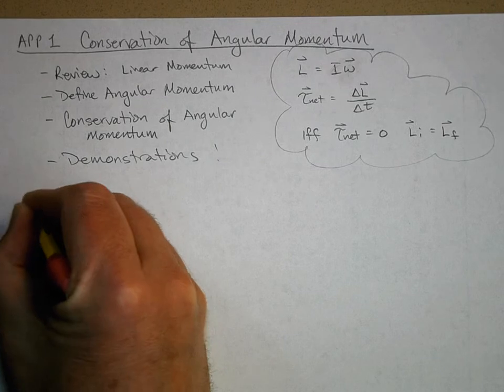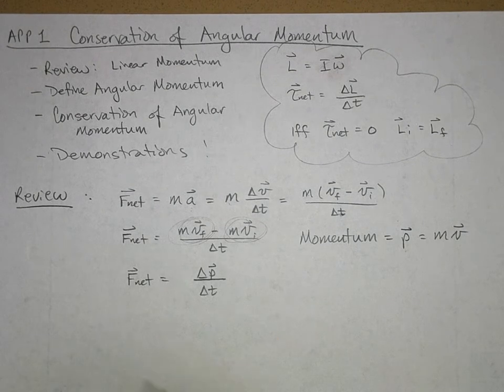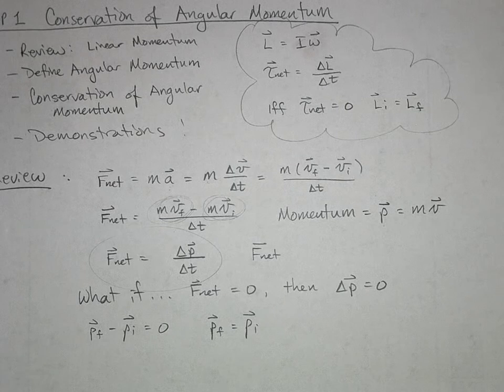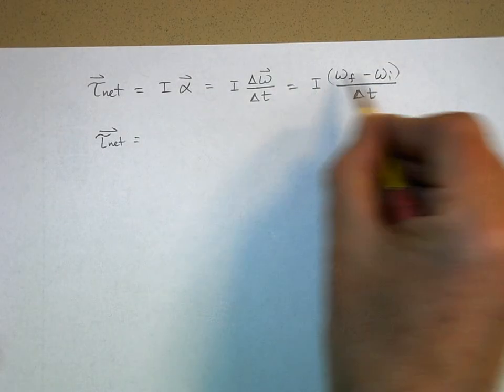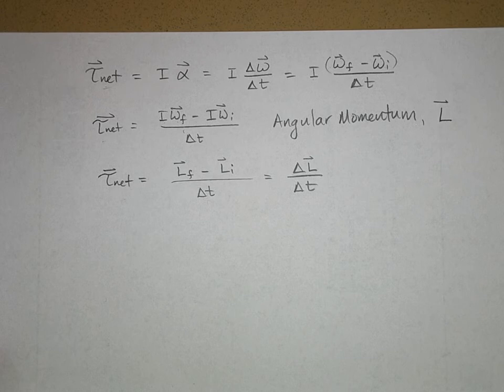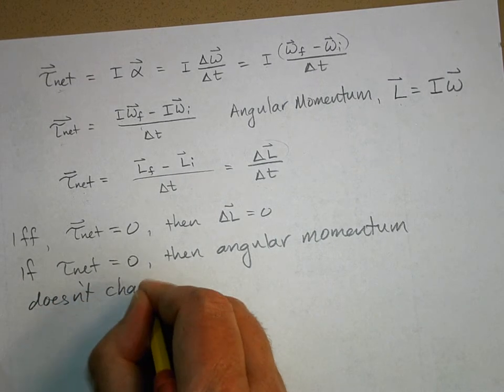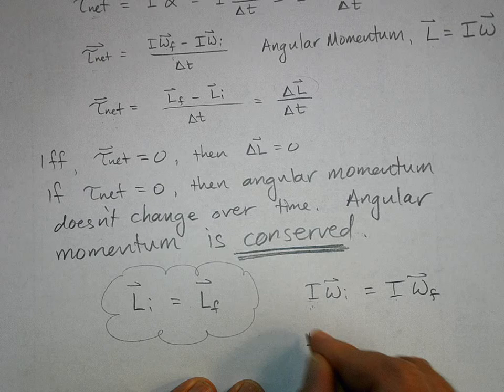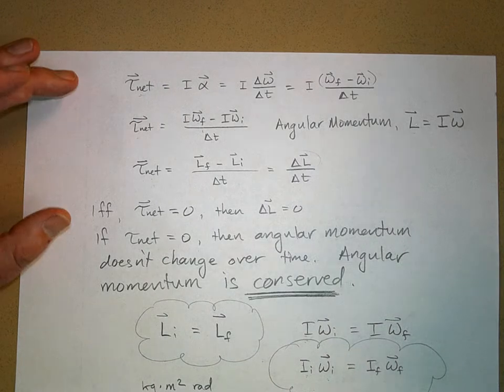APP1 Conservation of Angular Momentum